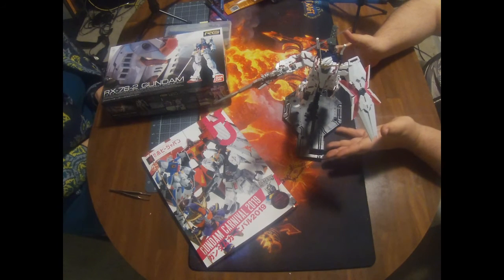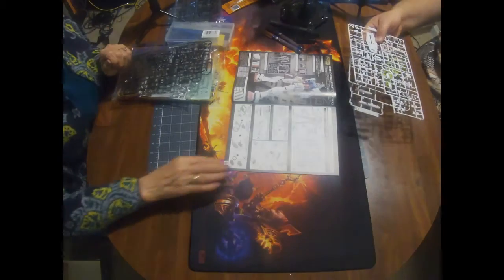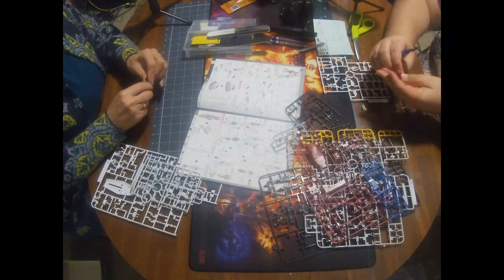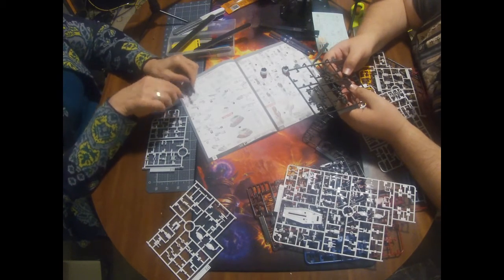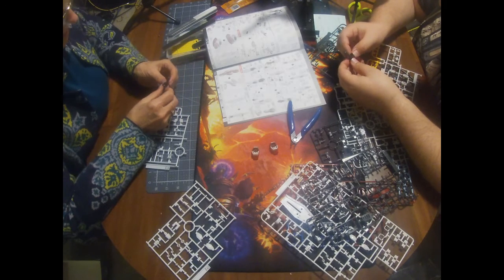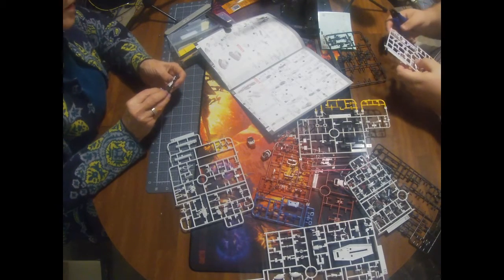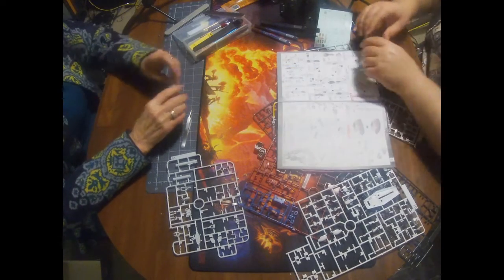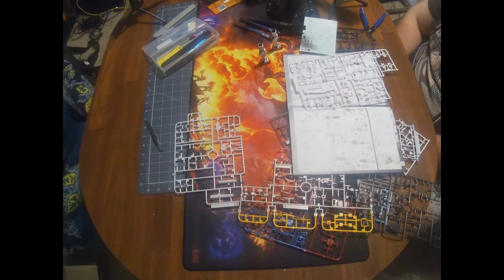Episode 45: Gunpla Tutorial & Building (Video Version)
A video version of our Podcast.

Topic:  Gunpla Tutorial & Building

This week, bolstered by the understanding and knowledge of what Gundam is and its historical significance to the Anime and Japanese media landscape, we dive in to the hobby that still keeps the company in business.  Gunpla itself is the ancient art of folding American firearms, or Guns, into unique shapes and…. Okay this joke didn’t work on my Mom so much, but come ‘Watch’ us build a Gundam!

Tutorial:
Gunpla = Gundam + Plastics
Gunpla kits are prepackaged with various part trays or ‘Runners’.  These much be snapped or snipped off in the order of the included instructions to be built properly.  Some kits also include stickers, decals, and water stickers for further decorating.
While the original kit includes all you need to build a Gunpla model, there are various ways to improve the base model, from repaint and adding panel lines, to added damage or additional panel lines, to adding them to dioramas, and even adding LED lights to your model.  People have done a lot of real cool stuff with these kits.
Most kits sizes range from 1:144 (approx 13 cm tall), 1:100 (approx 16–19 cm tall) and 1:60 (approx 30 cm tall).  There are some exceptions for unusual models or Super Deformed models, but these are among the norms.

Like any good hobby, there are levels to the kits:
High Grade (HG)
These are improve quality over more basic models(Kits with no grade rating), offering good range of mobility and greater possibility.  Often 1:144 or 1:100 scale.
Real Grade (RG)
These kits are smaller 1:144 scale kits that take elements from Master Grade and Perfect Grade kits and scales them down.  Elements such as inner frames and high degree of motion.
Master Grade (MG)
These are more superior model kits of the High Grade, offering greater quality controls and higher level plastics, but generally more expensive.  They can take much longer to build as a result, but reward with straight out of the box presentation quality.  These are always in a 1:100 scale.
Reborn-One Hundred (RE/100)
These are kits that are too large, obscure, or costly to normally produce.  Often kits for unpopular side mobile suits or more hard to find Gunplay.  They’re similar in quality to the Master Grade, but lack internal frames and some greater articulation as Master Grade.  These are typically 1:100 scale kits.
Perfect Grade (PG)
The highest level of quality you can get.  These 1:60 scale kits will have high complexity to them, including full metal pieces and even LEDs that need to be wired together, but offer the greatest level of detail in a Gunpla.  These are often limited runs and very expensive, and can often take days to weeks to properly build.  These are only if you are truly dedicated to the craft.

There are lots of tutorials online for building Gunpla, including how to put together, paint, and even full demonstrations of that you will get out of the line, so you can know in advance if it’s worth the purchase and what you will get.